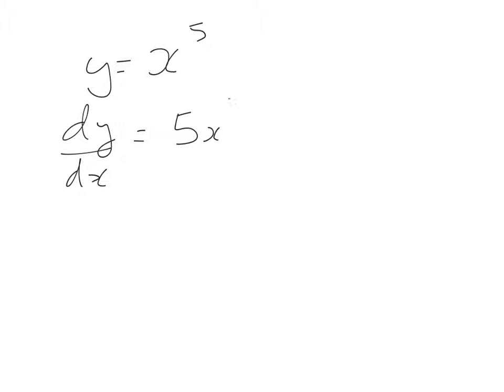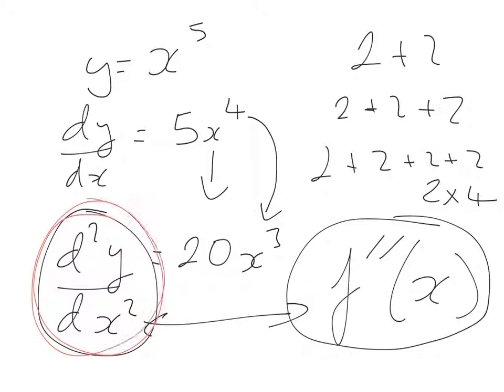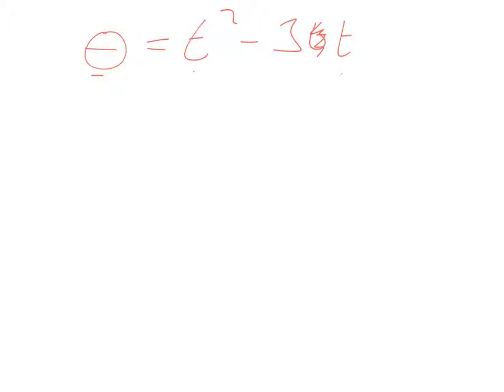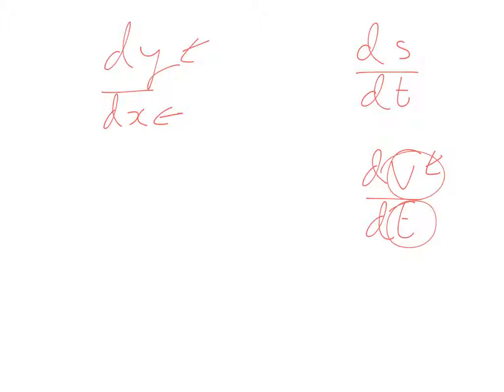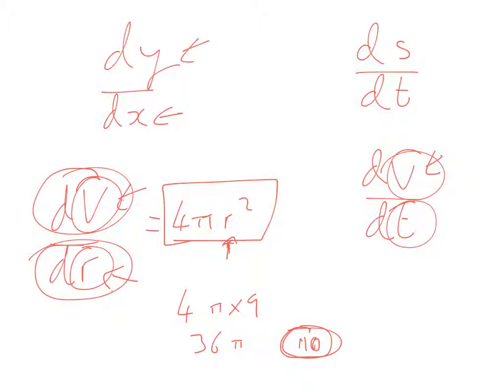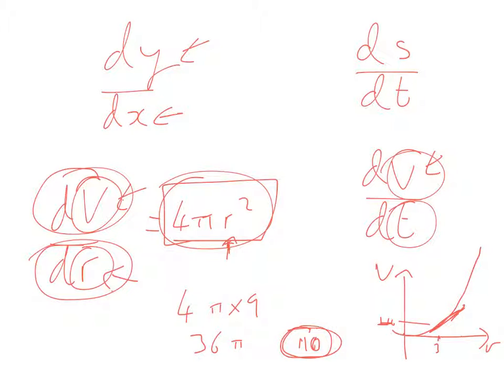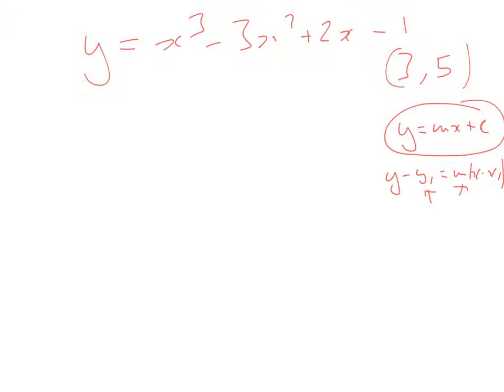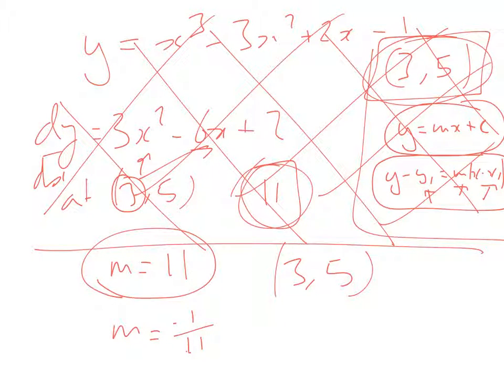C1 Chapter 7 Section 7 6 onwards